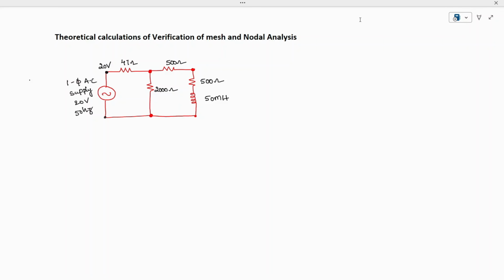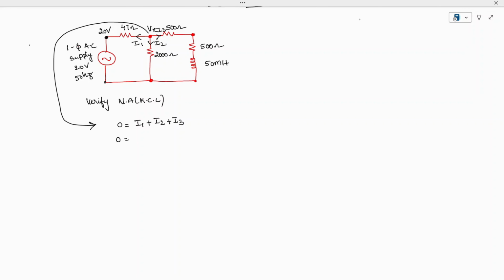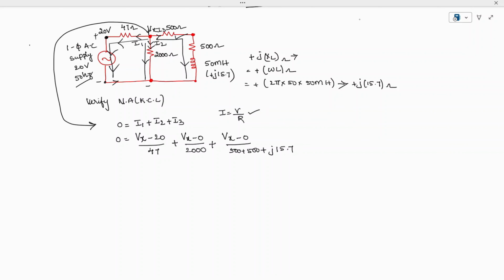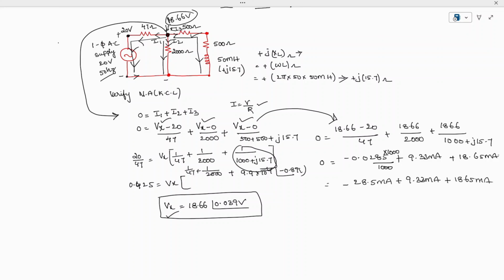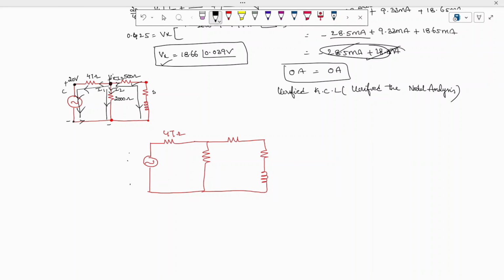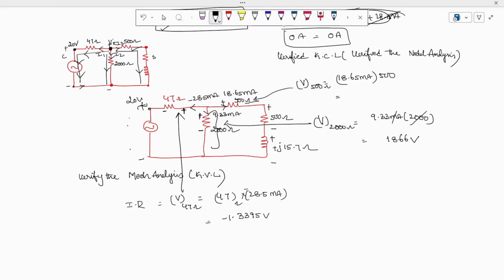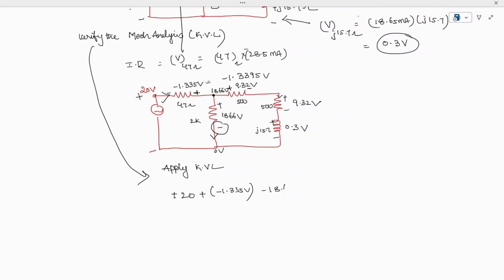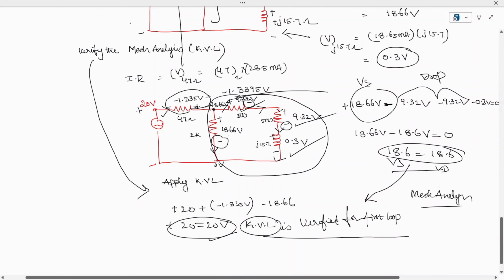Theoretical calculations of mesh and nodal analysis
Theoretical Calculations of Mesh and Nodal Analysis | Circuit Theory | KVThulasi

Welcome to KVThulasi @EVCrush, your destination for practical and theoretical circuit concepts!

In this video, we explore Mesh Analysis and Nodal Analysis, two fundamental techniques used in analyzing electrical circuits. Ideal for EEE, diploma, and B.Tech students, this session covers:

🔹 Theoretical explanation of mesh analysis
🔹 Step-by-step nodal analysis
🔹 Solving linear electrical circuits using KVL & KCL
🔹 Tips to solve problems in exams and labs

This is a perfect resource for anyone preparing for lab viva, semester exams, or competitive exams like GATE, SSC JE, and PSU recruitments. Learn with practical and visual understanding.

📢 Presented by:
K.V. Thulasi Ram
🧑‍🏫 Assistant Professor, EEE Dept, NBKRIST
🌞 Certified Solar Chartered Engineer
🔬 Former Teacher Research Fellow – CSIR (Govt. of India)